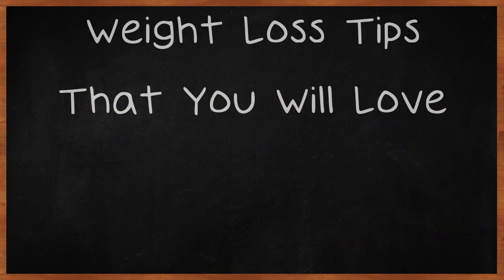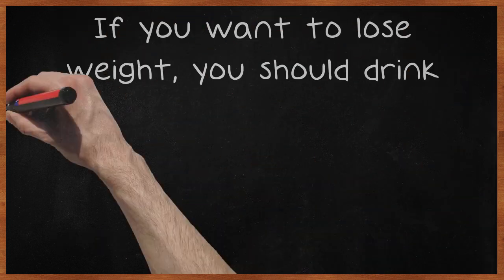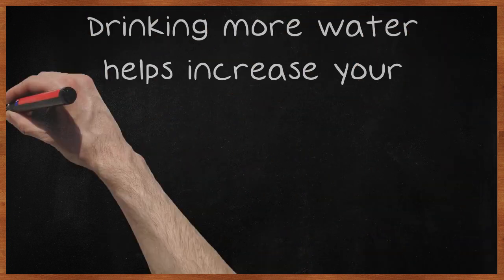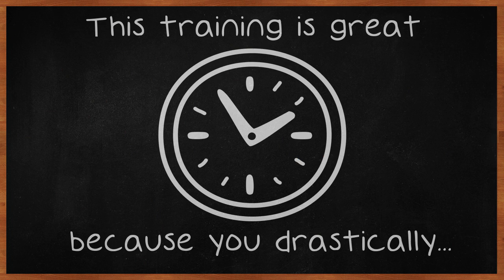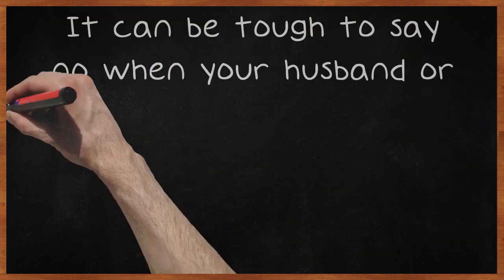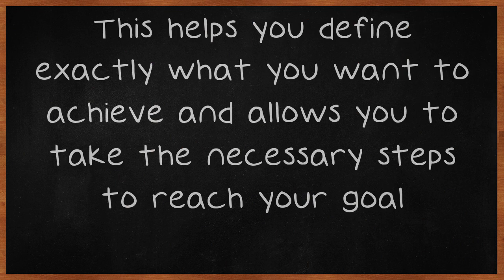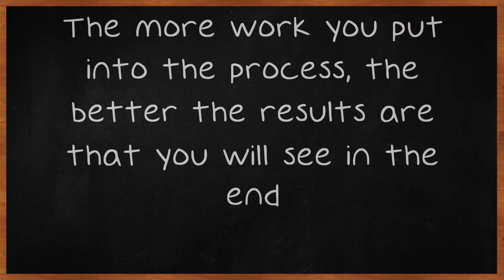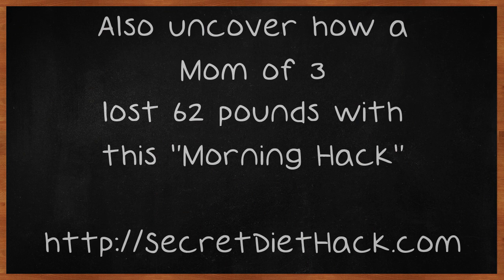Weight Loss Tips That You Will Love.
Weight Loss Tips That You Will Love. There are millions of people every day who take steps to lose weight. There are proper methods of losing weight, and there are those that are a bit more questionable. Take the advice in this video and employ methods that will truly work, if you want to help you get the weight off. If you want to lose weight, you should drink a minimum of eight eight ounce glasses of water every day.

Discover this strange "water hack" that burns 2 pounds overnight.

Also uncover how a mom of 3 lost 62 pounds with this "morning hack."